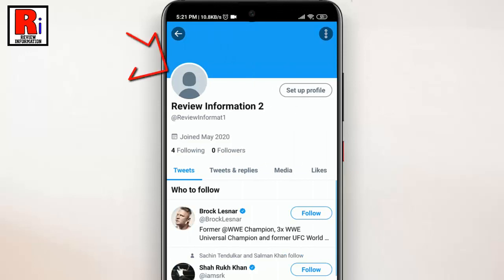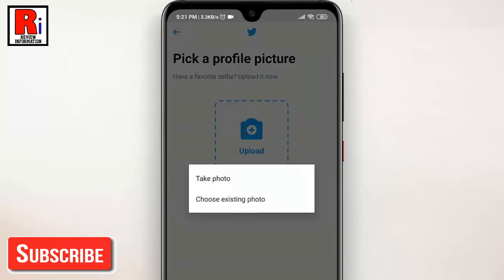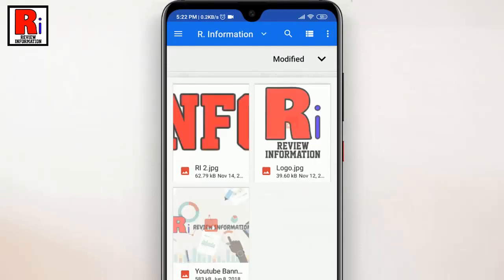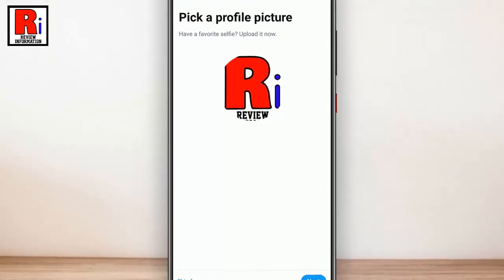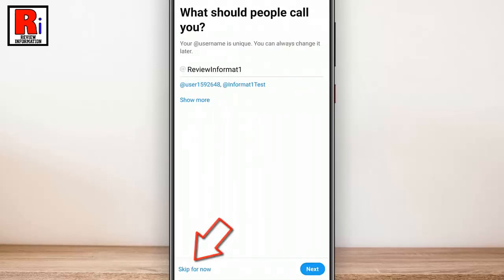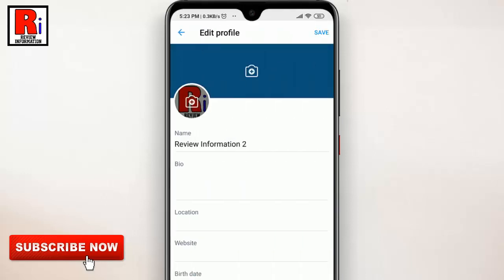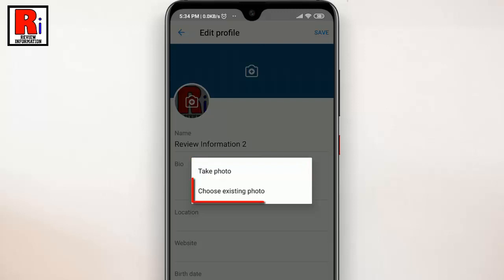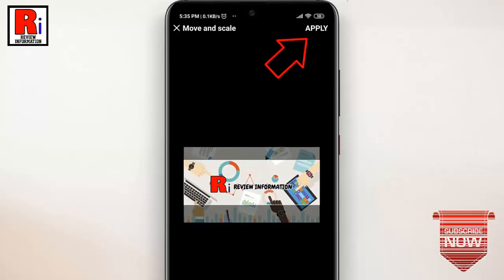How To Add Profile Picture & Cover In Twitter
In This Video I Will Show You, How To Add Profile Picture & Cover In Twitter.